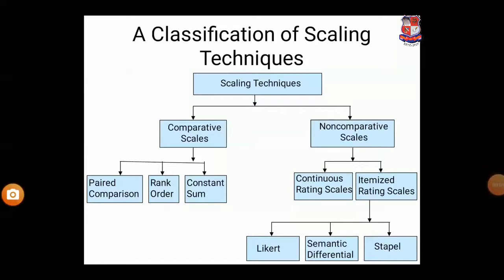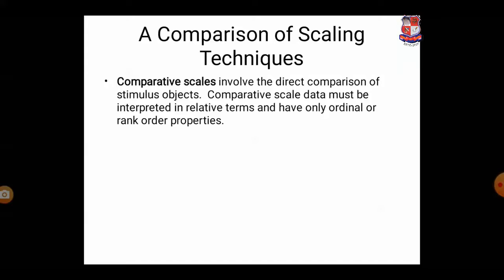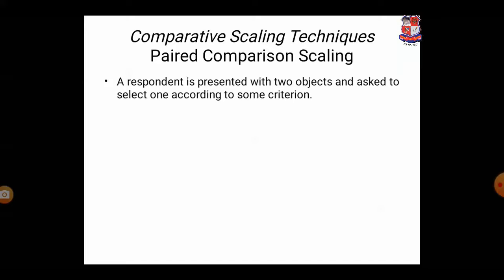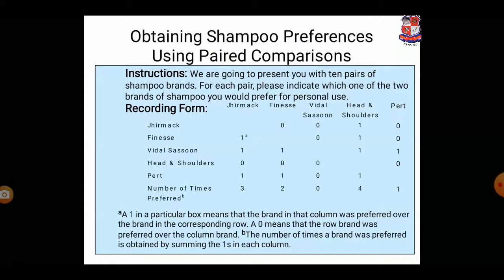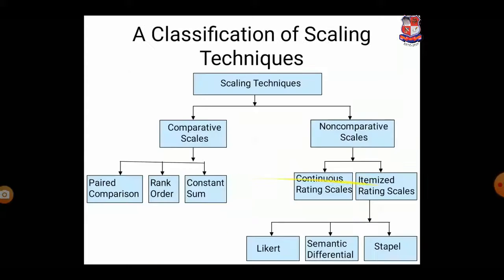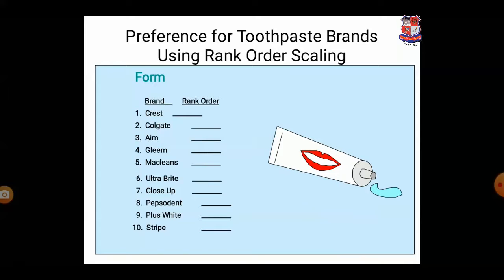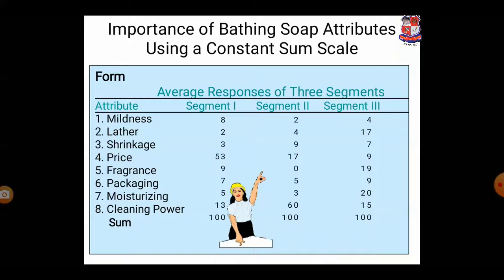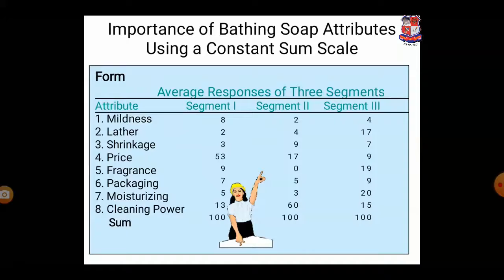GTU_MBA_4529206_Measurement and Scaling , Comparative Scale ,Research Methodology.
MBA_Research Methodology
Subject : 4529206  -  Research Methodology (RM) (Sem-2)
Created By : Dr. Preyal Sanghavi [Associate Professor] | 05 May 2020 | 19 MB
College : 746 - R. B. INSTITUTE OF MANAGEMENT STUDIES, AHMEDABAD
Topic : Measurement and Scaling , Comparative Scale ,Research Methodology.